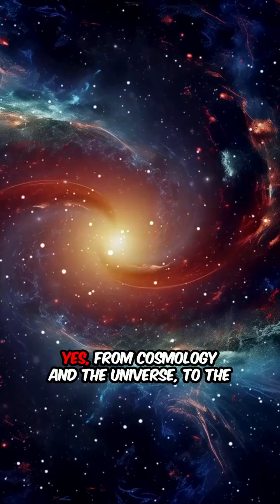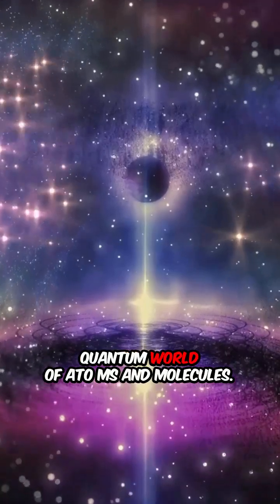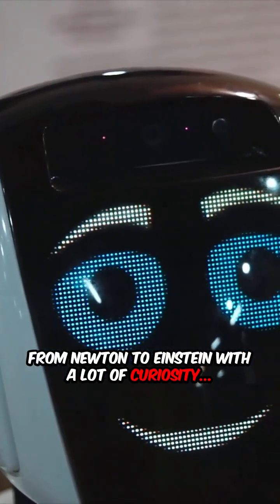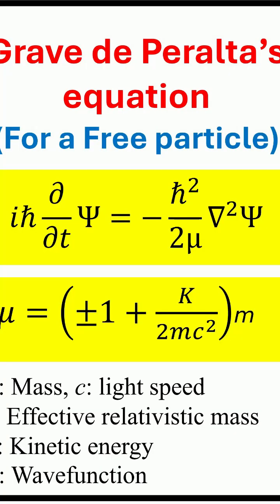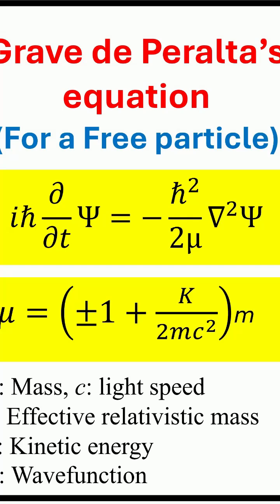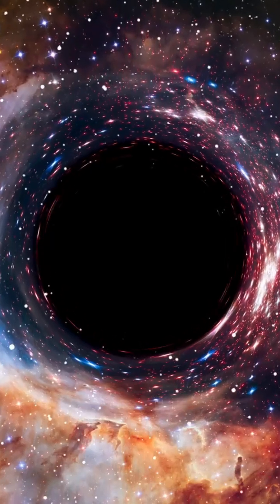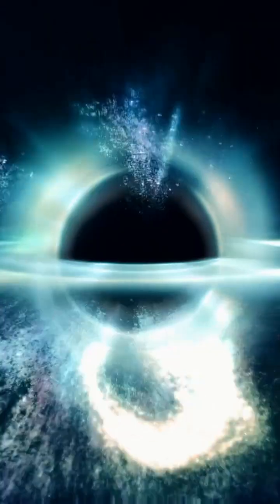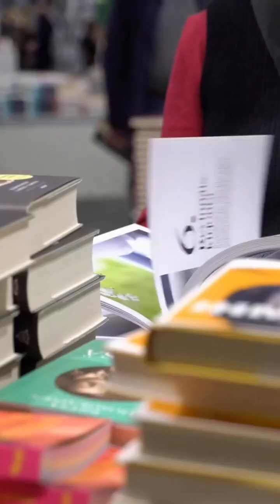Let's talk about Physics, Episode 18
This is a summary of the content of the series of shorts “Let’s talk about Physics.”